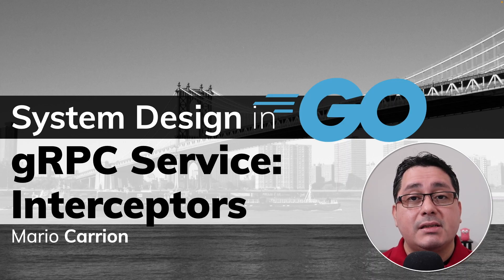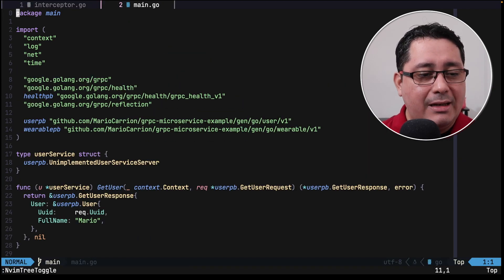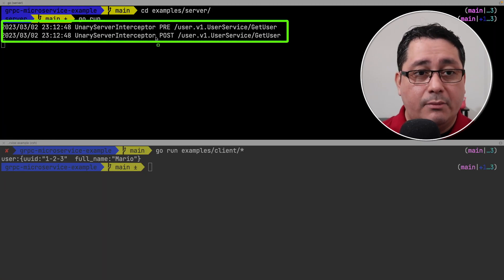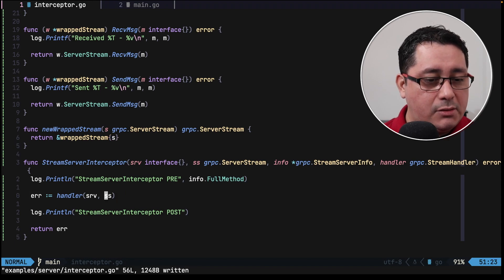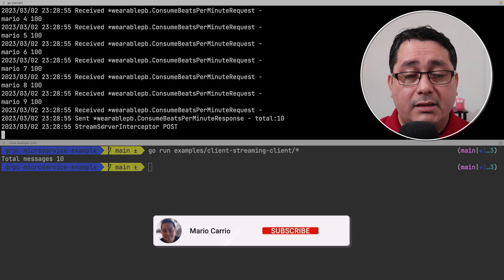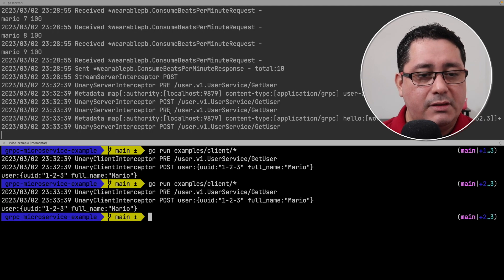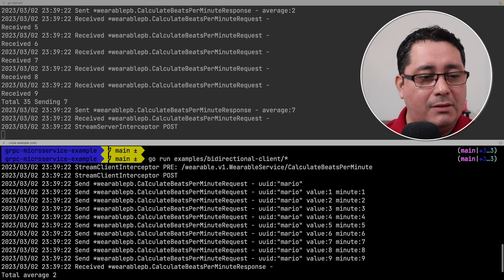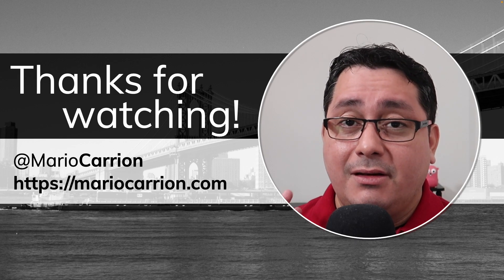Building gRPC Interceptors in Golang: Client and Server (Unary and Streaming)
Welcome to this gRPC video using Golang, part of the series about API Technologies in System Design. In this tutorial episode I share with you how to implement gRPC Interceptors for both implementations Client and Server; including both types of RPCs: Unary and Streaming using Golang

What is a gRPC Interceptor?  gRPC provides simple APIs to implement and install interceptors on a per ClientConn/Server basis. Interceptor intercepts the execution of each RPC call. Users can use interceptors to do logging, authentication/authorization, metrics collection, and many other functionality that can be shared across RPCs.

== Relevant links

00:00 Building gRPC Interceptors in Golang: Client and Server (Unary and Streaming)
00:12 What are gRPC Interceptors?
00:38 Implementing Server Unary Interceptor in Golang
02:45 gRPC Interceptors: accessing metadata in Golang
04:03 Implementing Server Streaming Interceptor in Golang
08:01 Implementing Client Unary Interceptor in Golang
09:33 gRPC Interceptors: adding metadata in Golang
10:20 Implementing Client Streaming Interceptor in Golang
14:06 Conclusion of Building gRPC Interceptors in Golang: Client and Server (Unary and Streaming)

Hello👋🏼! I'm Mario, a Hands-on Software Architect and Lead Backend Engineer with decades of professional experience building all kinds of software including on-premise Industrial Automation Systems, Linux Accessibility Desktop and Browser Components as well as Distributed Advertising Microservices.

In this channel I share different topics I've learned while working for small startups and large companies including the processes I've followed over the years for successfully delivering complex enterprise systems from start to end.

■ Join Rakuten for FREE and get $30 when you spend $30